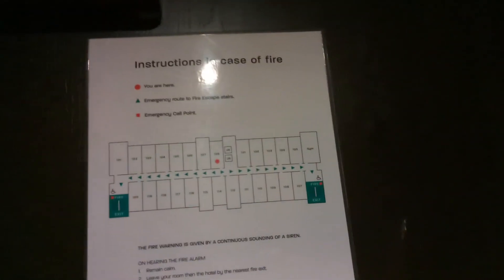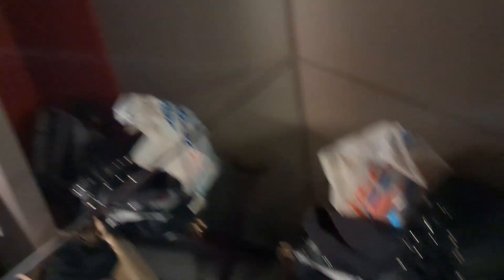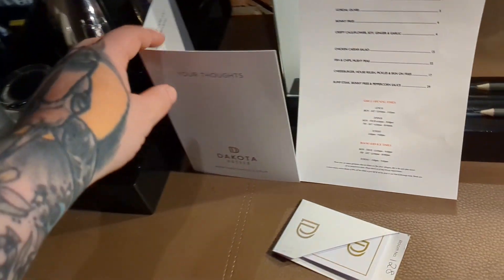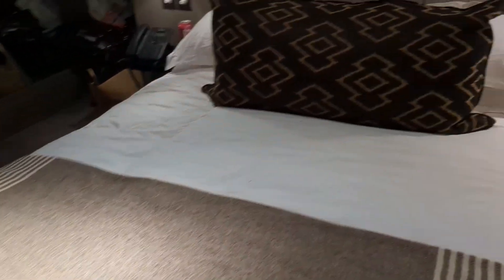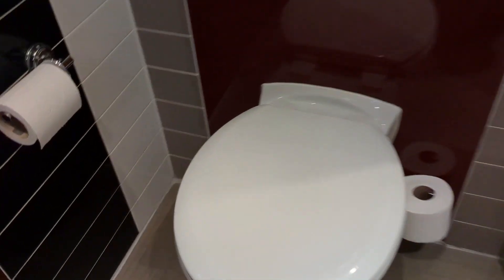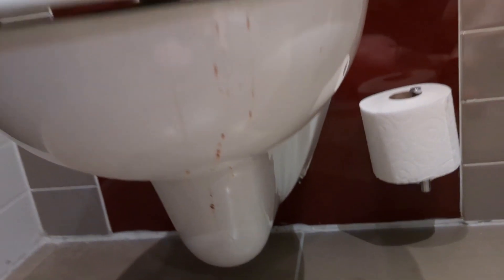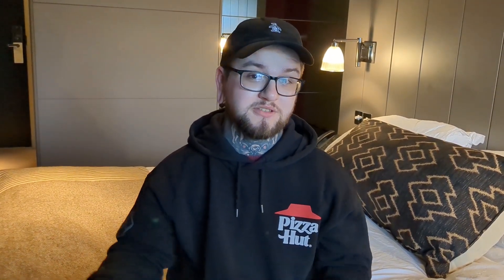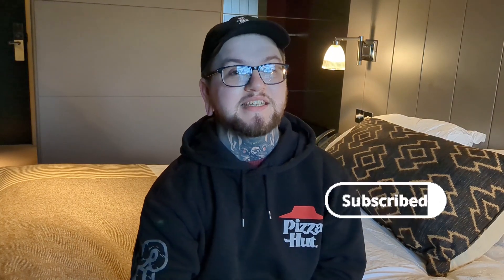Was It Worth It? We AREN'T Sure... | Dakota Hotel Edinburgh